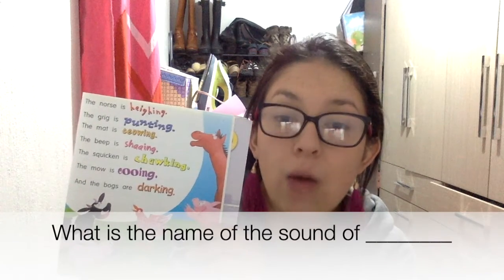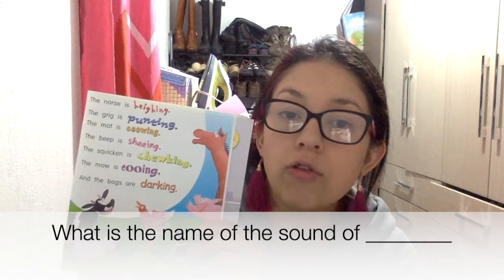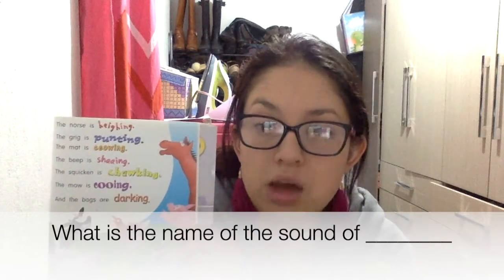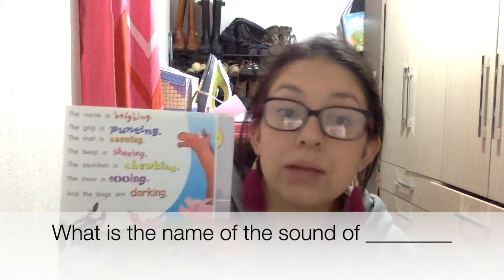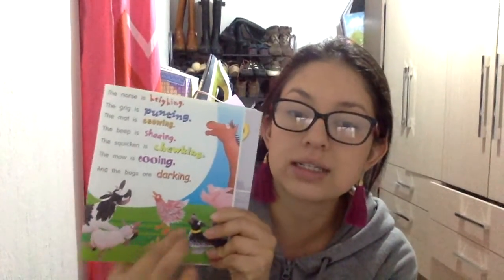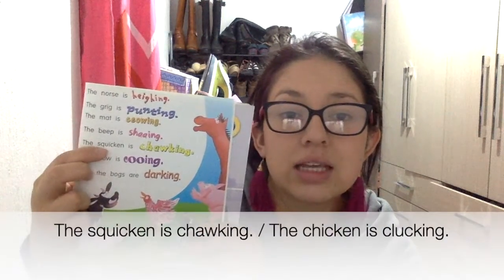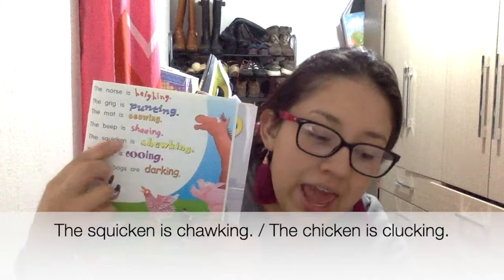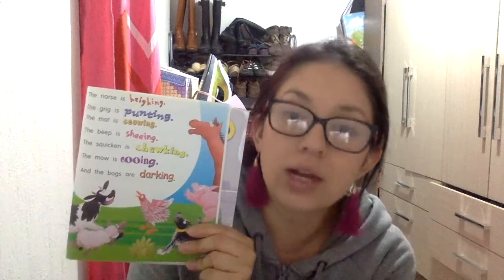Reading 1st & 2nd Grade